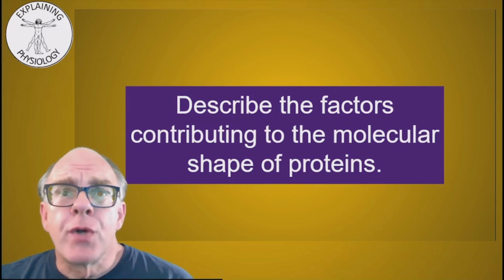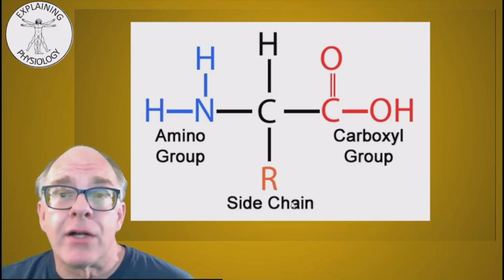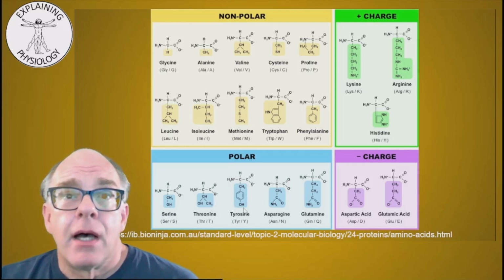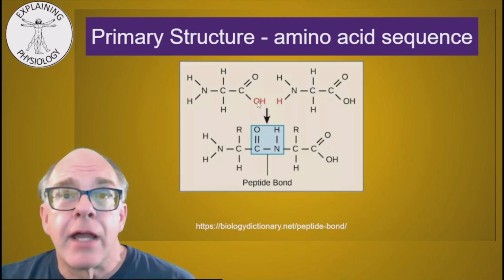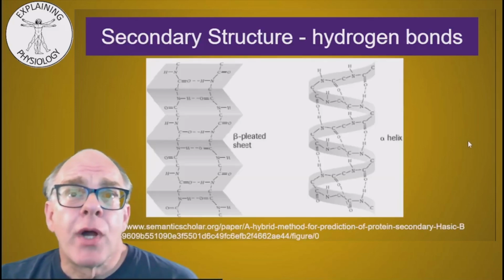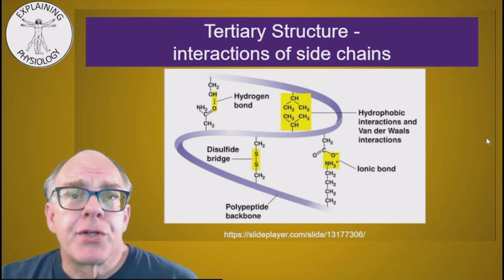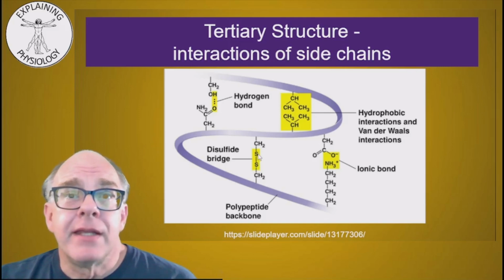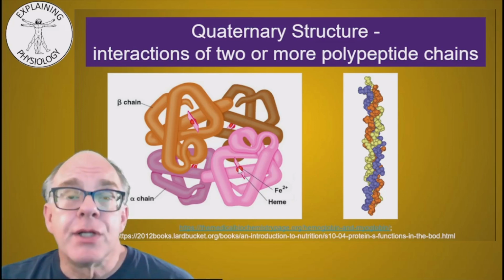Describe the factors contributing to the molecular shape of proteins.